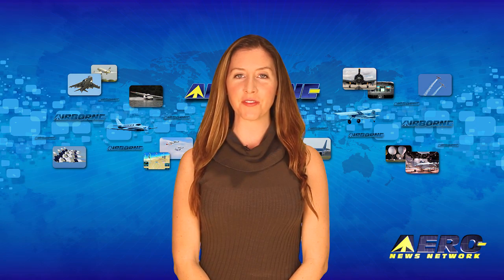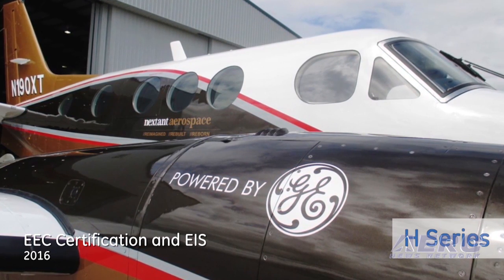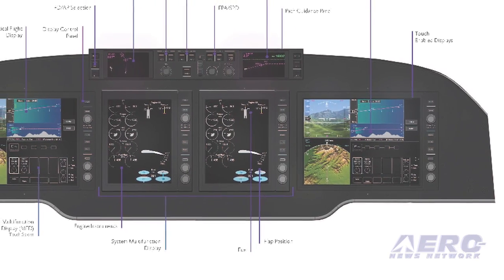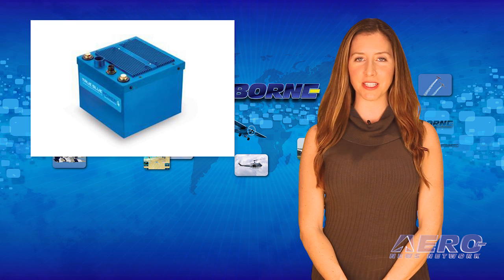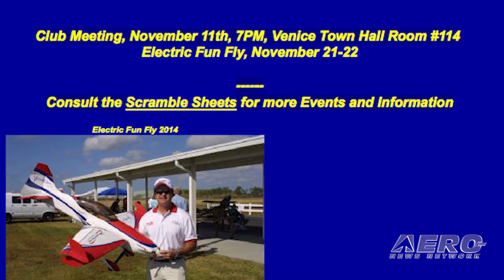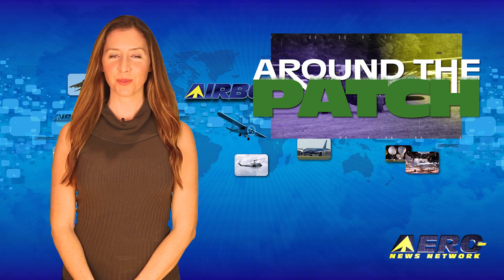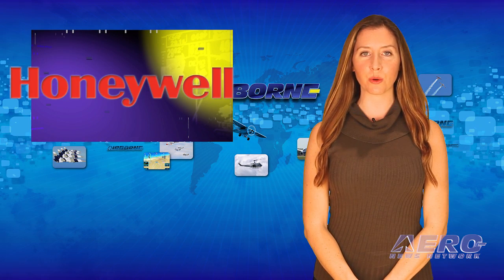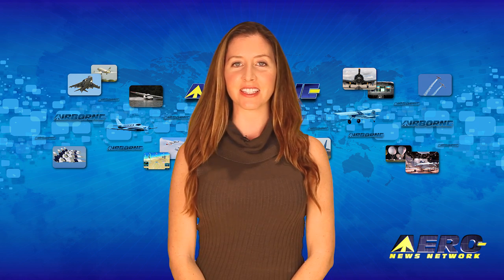Airborne 11.17.15: GE Advanced Turbo-Prop, Sandel Avilon, True Blue Power/Bell 505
Also: Honeywell Forecast, Aero-Calendar, King Air Upgrades, Airline WX, Syberjet, Series 400 Twin Otter, DA40 Tundra

GE Aviation announced a whole new turboprop engine at NBAA on Monday, which has already been selected by Textron for a new airplane.

Jim Campbell talked with Brad Mottier, Vice President and General Manager for Business, General Aviation and Integrated Systems, who said the advanced turboprop, or ATP, is an all-new powerplant inspired by their work with the H-Series engines. One of the first big announcements at NBAA this year came from Sandel, which introduced Avilon ... an aggressively priced retrofit flight deck serving King Air owners. Avilon is intended to redefine how modern cockpit avionics are designed, built, sold, and installed. Jim Campbell talked with Gerry Block, President and CEO of Sandel Avionics, about the new system. Bell Helicopter has selected the TB17 Lithium-ion Aircraft battery from True Blue Power as standard equipment on the Bell 505 Jet Ranger X. Todd Winter, president and CEO of True Blue Power, said that Bell determined that the TB17 was a perfect fit for the new aircraft, while announcing a number of recent certification results. All this -- and MORE in today's episode of Airborne!!!

Airborne 11.17.15 is chock full of info in this Daily News Episode, Tuesday, November 17th, 2015... Presented by Aero-TV veteran videographer and Airborne Host Brianne Cross, and supported by ANN CEO/Editor-In-Chief Jim Campbell, Chief Videographer Nathan Cremisino, and Aero-Journalists Tom Patton, and Earl Downs, this episode covers:

GE’s Advanced Turbo-Prop Announced
Sandel Avilon Intro'd
True Blue Power To Be Used In Bell505
Honeywell Releases Business Aviation Forecast
Aero-Calendar 11.17.15
Endurance Upgrades For The King Air B300 Aircraft At NBAA
Honeywell, Airbus Deliver Real-Time Weather Information Service To Airlines
Syberjet Signs Agreement With Rhineland Air Service
Viking Phase II Avionics Upgrade For Series 400 Twin Otter
Diamond Aircraft Introduces Jet-Fuel Powered DA40 Tundra At NBAA 2015